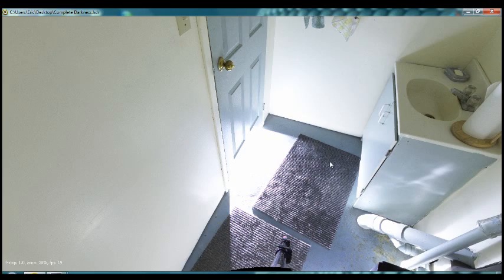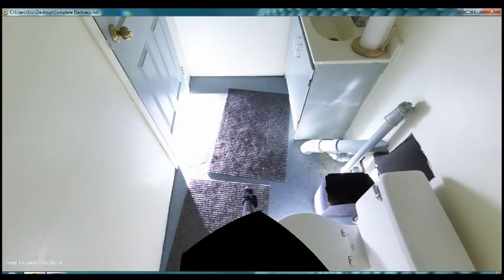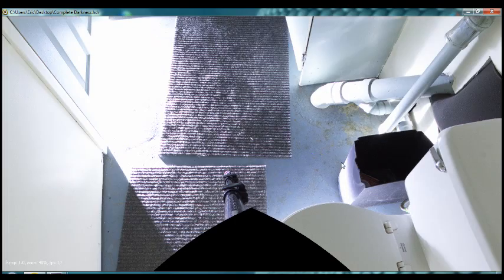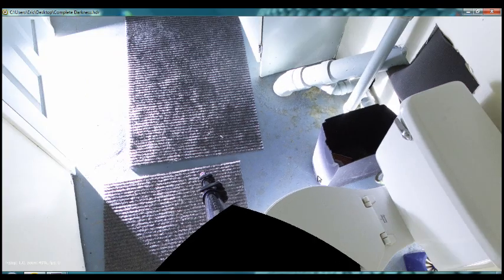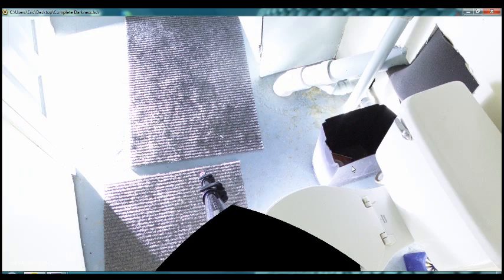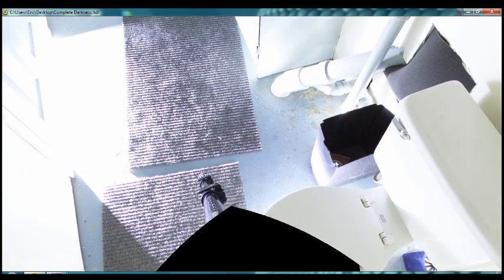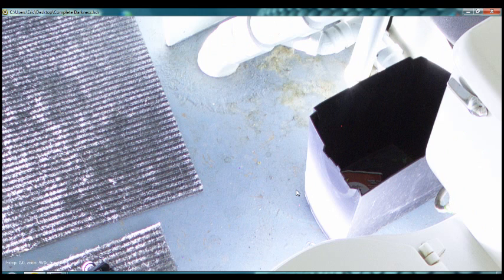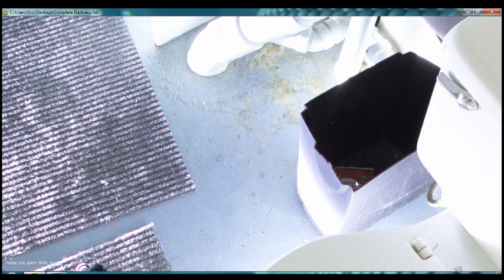LizardQ - Complete Darkness in a Small Confined Space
This spherical was taken inside of a small bathroom, which is about 4 X 6 ft, in complete darkness. The only source of light is coming from underneath the door as you can see here, the rest of the bathroom is dark. In just 7 minutes this scene can be captured. Because of the high dynamic range we can now change the contrast and filter through the images so that we can see everything in the bathroom, just from the limited amount of light that came through the bottom of the door. You can now circle the full image and see all the details, and you can even zoom in to see that we actually have a coffee cup in our garbage can in this bathroom.

The resulting image is a 100 mega pixel spherical image that is 360x180 degrees.  Captured in only 7minutes with no flash or artificial light just what came in from under the door.